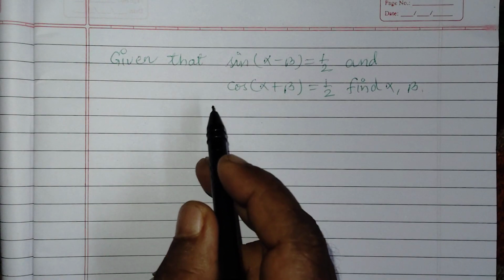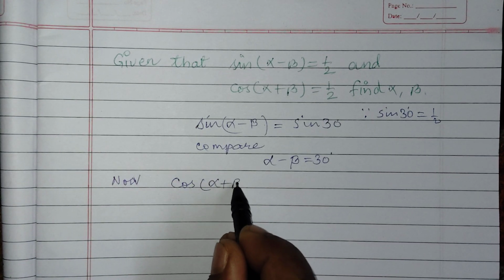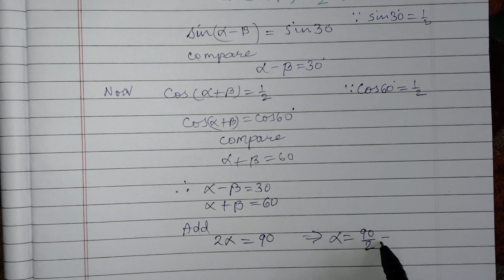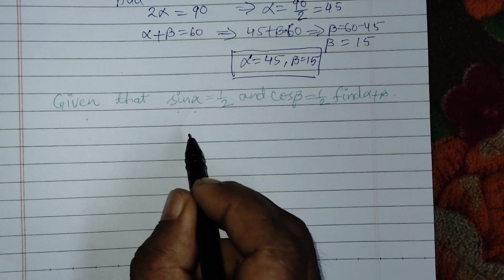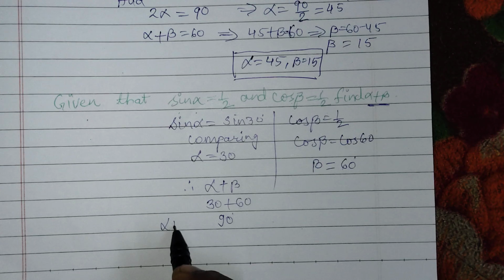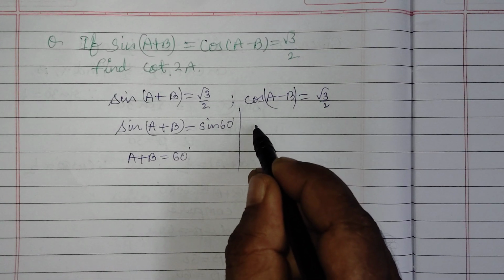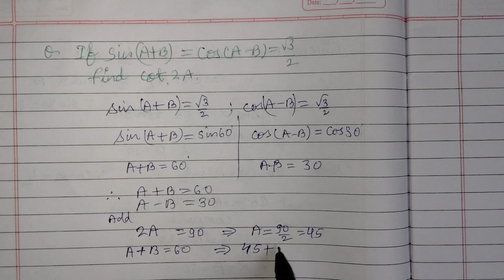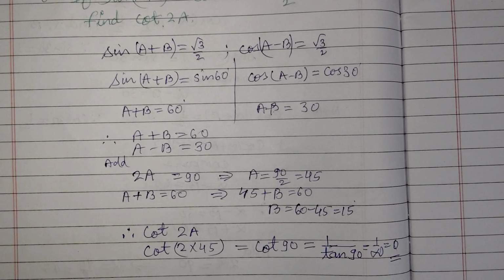Trigonometry problems for class 10